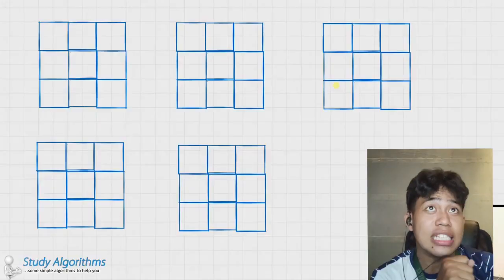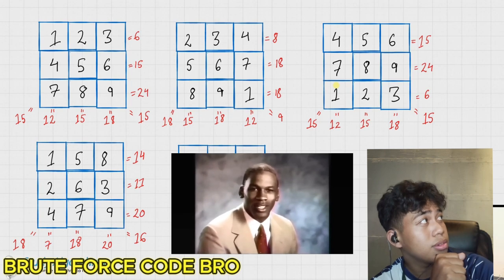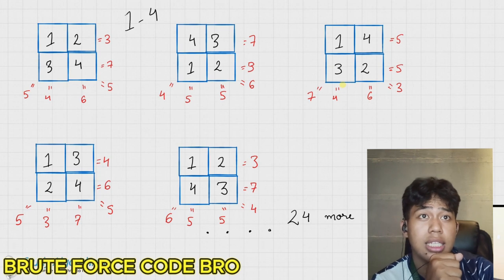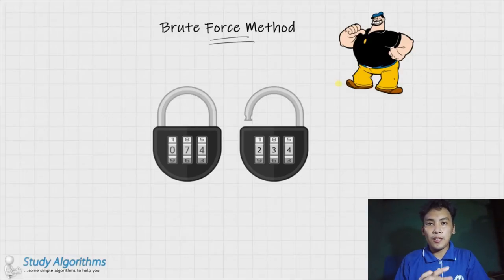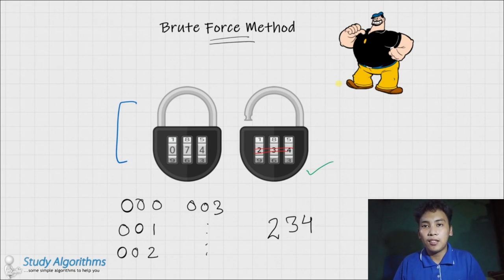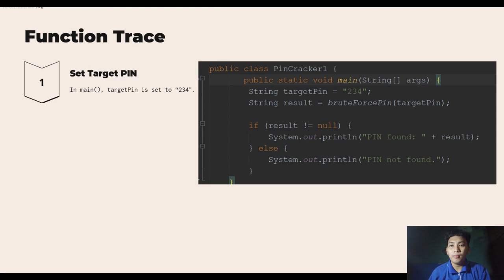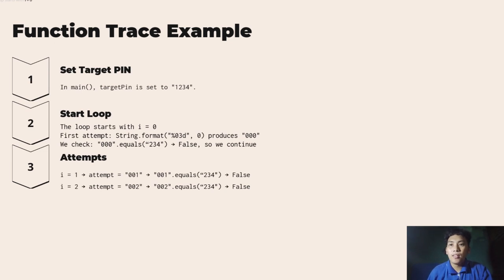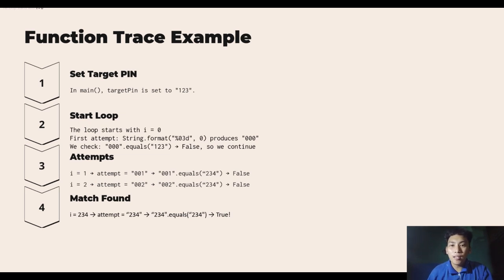Brute Force Algorithm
🚀 Unlock the secrets of the Brute Force Algorithm! 🔐 In this video, we dive into how brute force works by exploring a simple Java program that cracks a 3-digit PIN (like "234") by trying every possible combination. Learn what makes this algorithm powerful yet simple, its real-world applications, and its limitations. Perfect for beginners in programming, computer science students, or anyone curious about algorithms! 💻